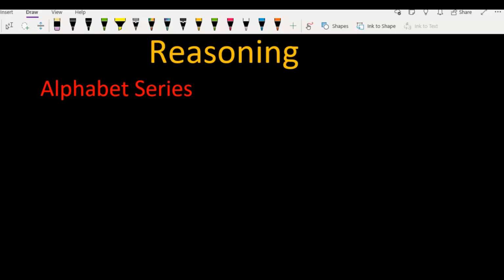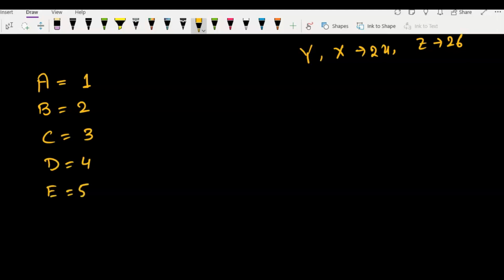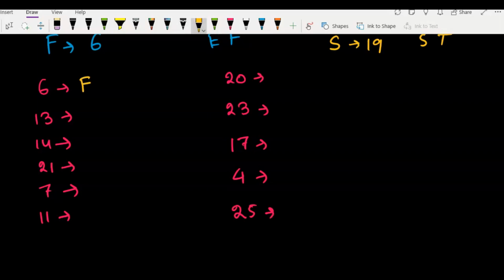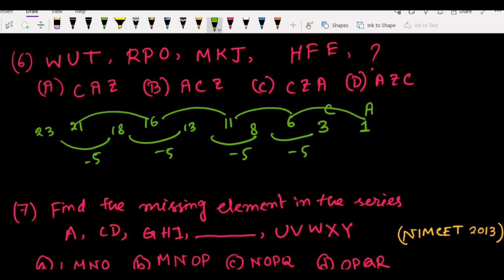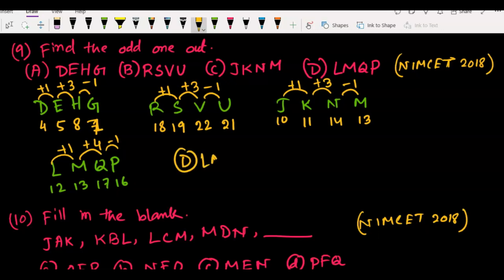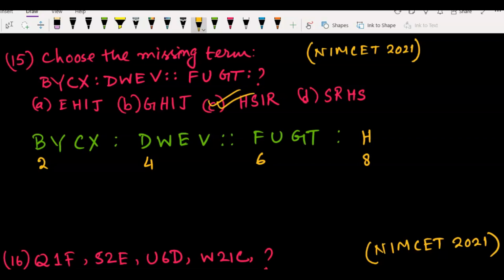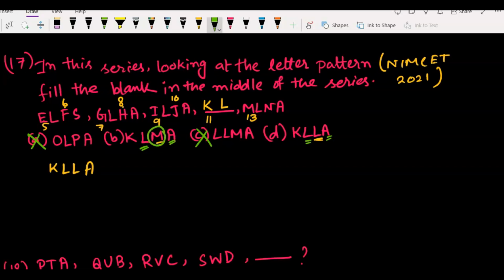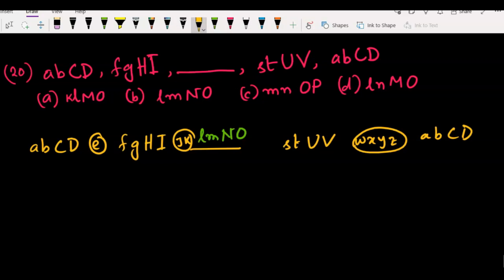APTITUDE and REASONING - ALPHABET SERIES - NIMCET Previous Years Questions - All MCA ENTRANCE Exam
Title: Mastering Logical Reasoning: Crack NIMCET with Alphabetical Series | Logical Reasoning Series Ep. 1

Description:
🔍 Dive into the world of logical reasoning with our brand new YouTube series! Welcome to the debut episode of our Logical Reasoning Series, where we dissect the intricate puzzles and challenges that often appear in competitive exams. In this episode, we're tackling the ever-elusive Alphabetical Series, a staple in exams like NIMCET and other MCA entrance exams.

💡 Whether you're a seasoned exam-taker looking to brush up on your skills or a newcomer preparing to conquer your first test, this video is your comprehensive guide to mastering Alphabetical Series questions. Join us as we break down previous year questions from NIMCET, providing step-by-step explanations and strategies to help you ace this crucial section.

🎓 If you're aiming to crack NIMCET or any other competitive exam with a logical reasoning section, this video is a must-watch. We've tailored our discussion to align with the format and difficulty level of NIMCET questions, ensuring that you're fully equipped to tackle anything that comes your way on exam day.

🔥 Get ready to sharpen your logical reasoning skills, enhance your problem-solving abilities, and boost your confidence as you embark on this journey with us. With our expert guidance and in-depth analysis, you'll soon find yourself breezing through Alphabetical Series questions like a pro.

📚 Whether you're studying solo or in a group, this video is your ultimate study companion. Pause, rewind, and replay as needed to fully grasp each concept and technique. Plus, don't forget to take advantage of the comment section to ask questions, share insights, and connect with fellow learners.

🌟 Don't let Alphabetical Series questions intimidate you any longer. Join us on this educational adventure and unlock the secrets to conquering logical reasoning with ease. Hit play now and take the first step towards exam success!